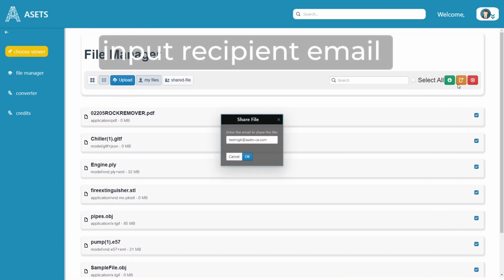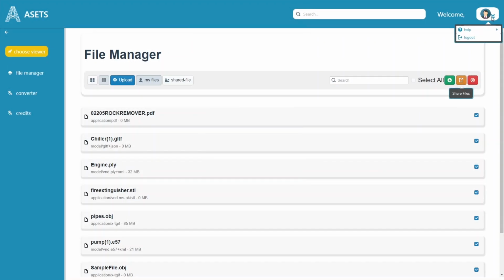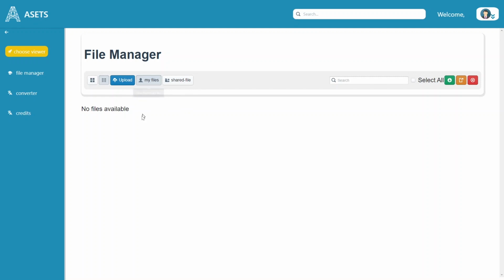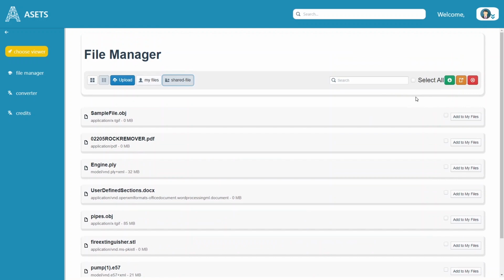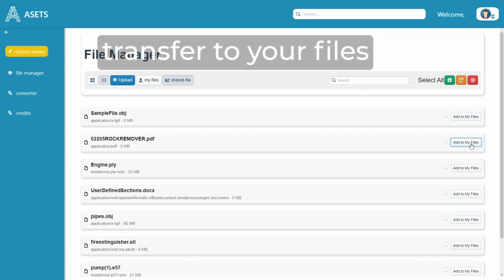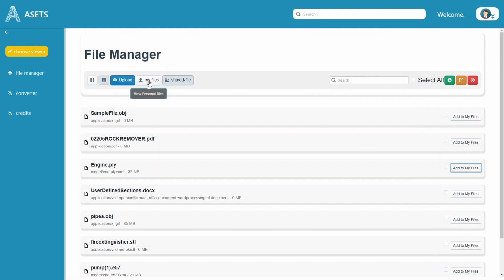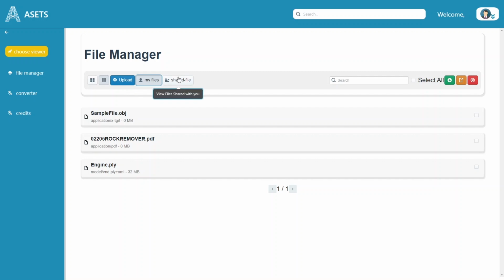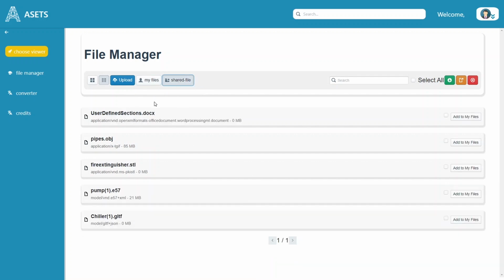How to Share Files with IDS UFC | ASETS | 3D Scans to Models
THis is how you share and transfer files with anyone using IDS-UFC